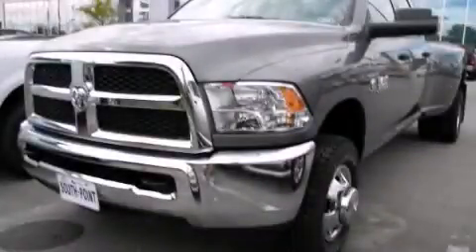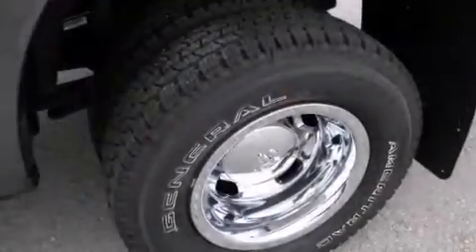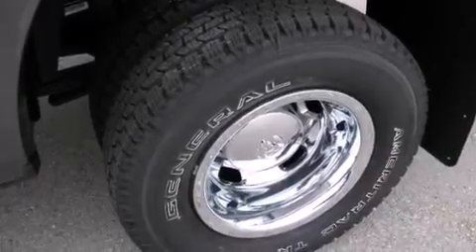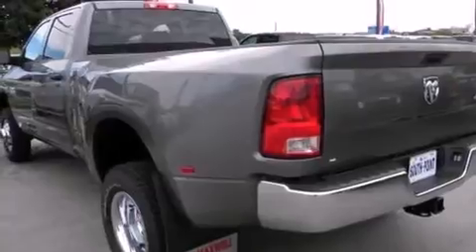2013 Ram 3500 Austin TX 78745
We have been honored to serve the Austin TX area , we promise that your experience at our dealership will exceed your expectations ! Year : 2013 Make : Ram Model : 3500 Engine : 6.7L I6 Cummins Turbo-Diesel Engine Trans . : Automatic Stock : 577869 South Point Chrysler Jeep Dodge 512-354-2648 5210 South I H 35 Austin , TX 78745